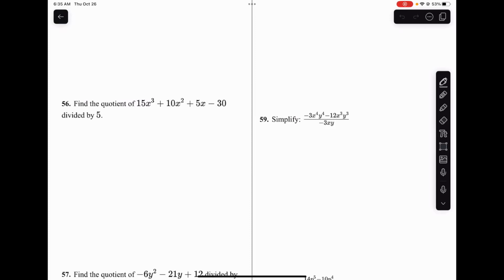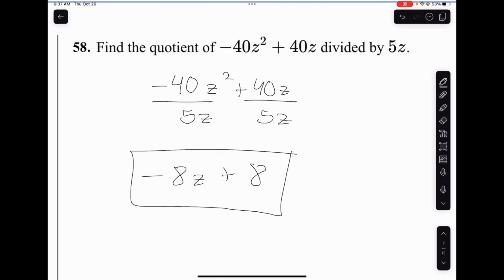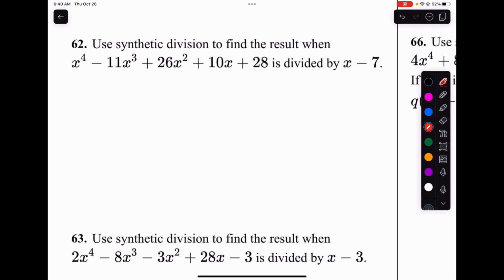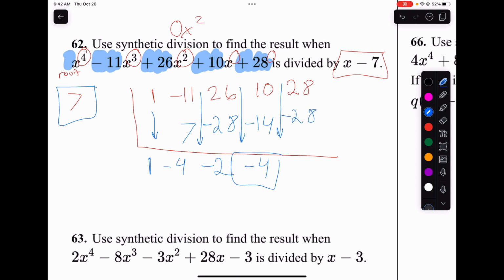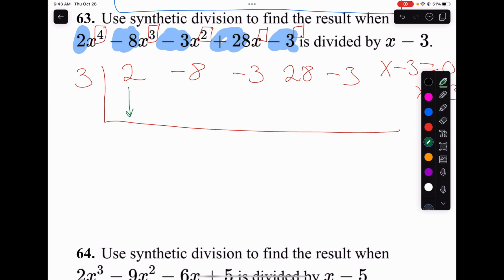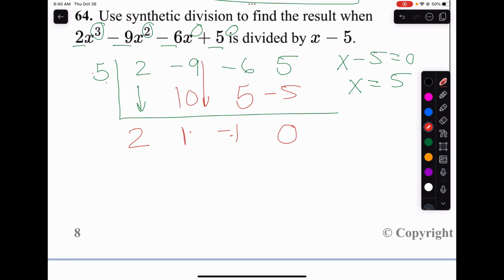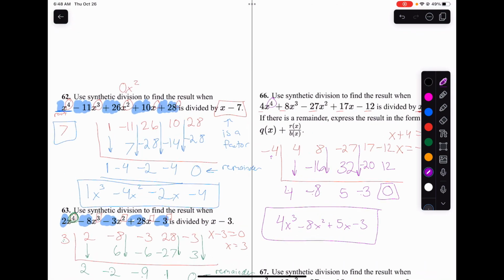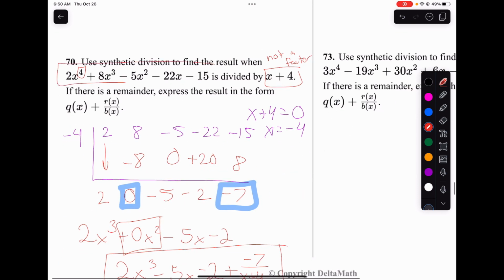Dividing polynomials and synthetic